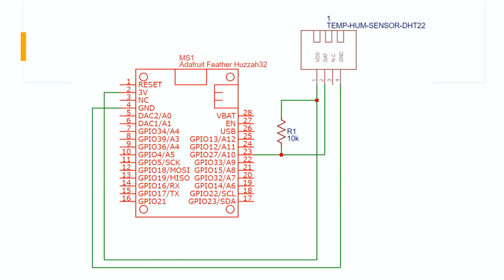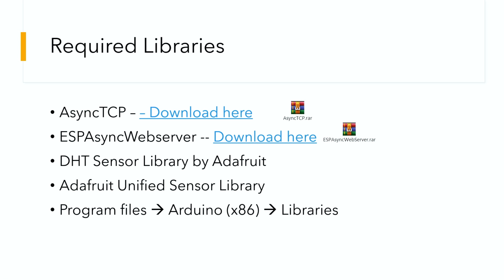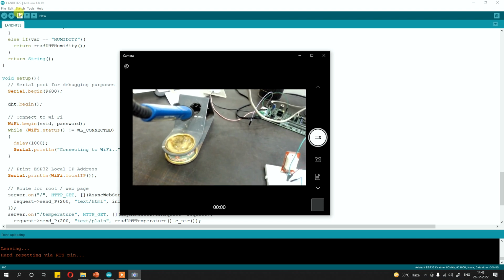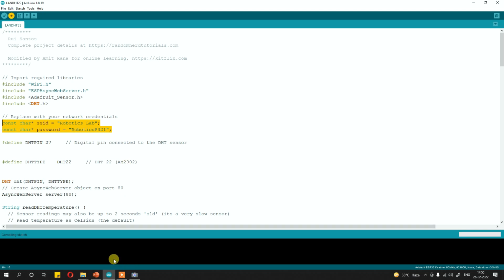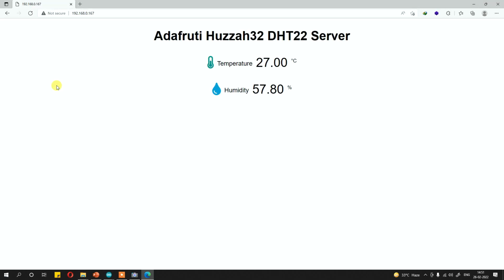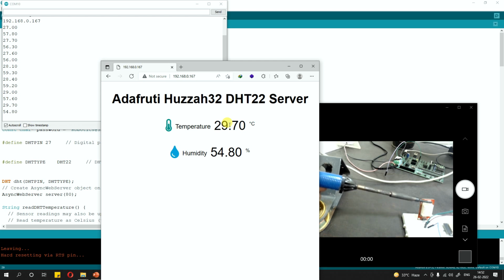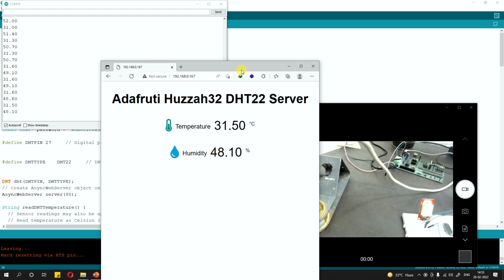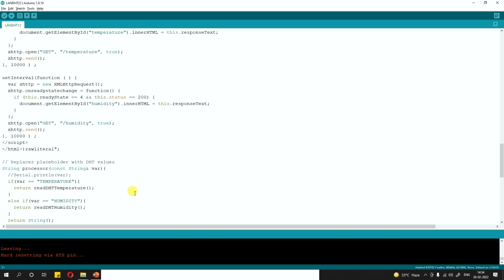DHT22 Sensor with ESP32 Web Server | Local Network Monitoring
Following up on our Wi-Fi device control video, we are now moving into sensor data monitoring. In this tutorial, we interface a DHT22 sensor with the ESP32 to create a local Weather Monitoring Station accessible via any web browser on your home network.

Just like the last project, this setup operates on your Local Area Network (LAN) and doesn't require an internet connection, making it a fast and secure way to monitor environmental data in your home or lab.

Topics covered in this video:
• Differences between relay control and sensor monitoring
• DHT22 Hardware Setup: Pinout and the importance of Pull-up resistors
• Connecting the DHT22 to GPIO 27 on the ESP32
• Required Libraries: DHT Sensor Library and Adafruit Unified Sensor Library
• Code walkthrough: Setting up the DHT type and Wi-Fi credentials
• Real-time testing: Watching temperature spikes using a soldering iron
• Accessing data via Mobile and PC browsers simultaneously

This project is a perfect template for any sensor-based IoT dashboard you want to build in the future.

This video is part of the ESP32 IoT for Beginners course.

Note: Code framework provided by Random Nerd Tutorials and simplified for this course demonstration.

Embedded Systems

ESP32 Projects

Electronics and Microcontrollers